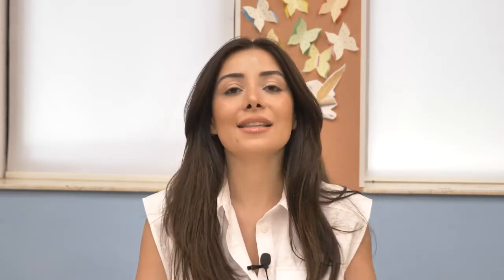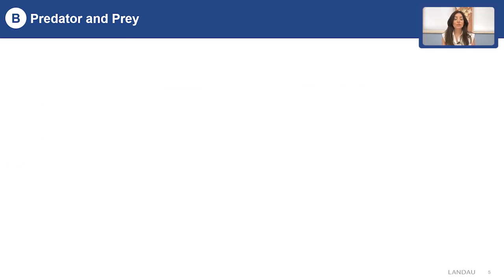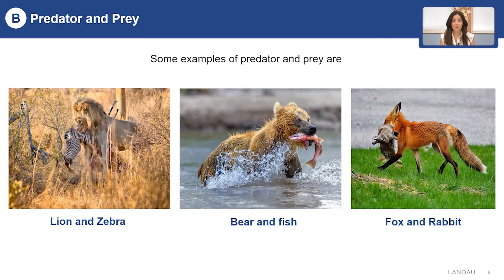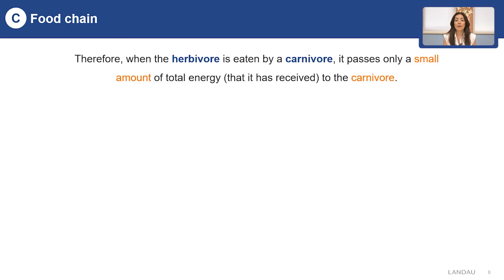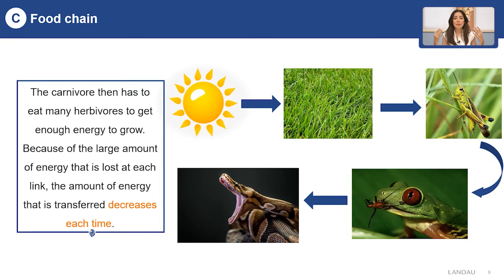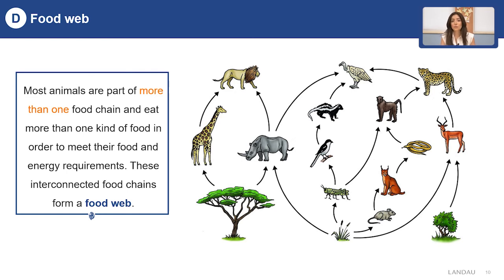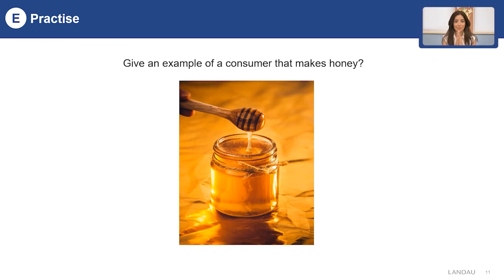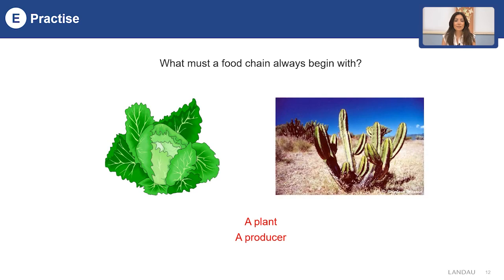Science - Predators and prey. Different habitats, different food chains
Science - Predators and prey. Different habitats, different food chains by Javahir Khudiyeva

This video is part of the LANDAU Learning app platform. To view the complete course register now on landau.app and begin your journey to be a global citizen.